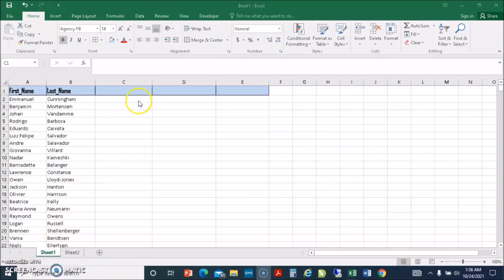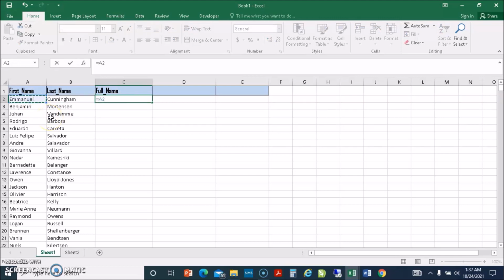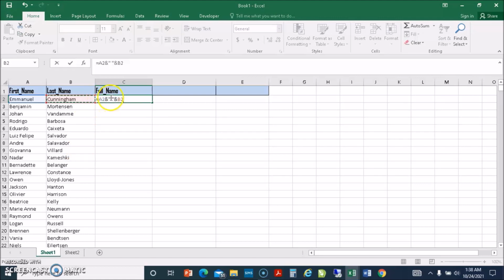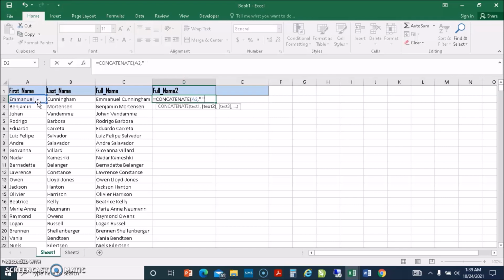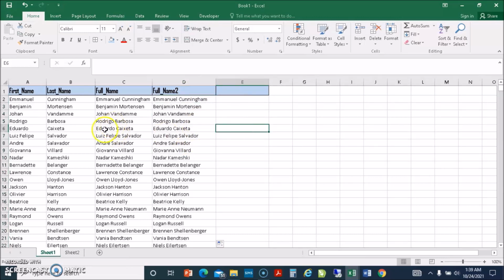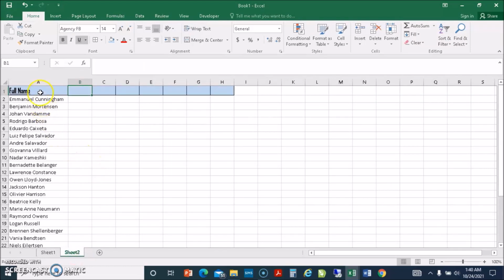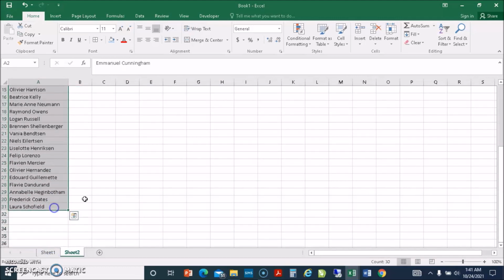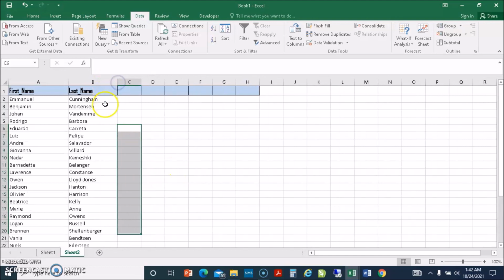Split data into different columns using Microsoft Excel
Split data into different columns in Microsoft Excel